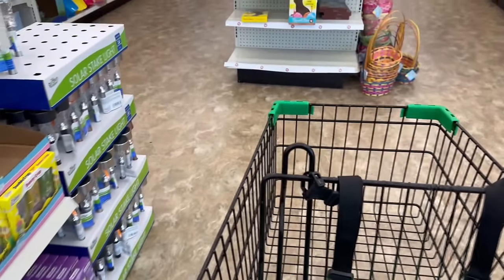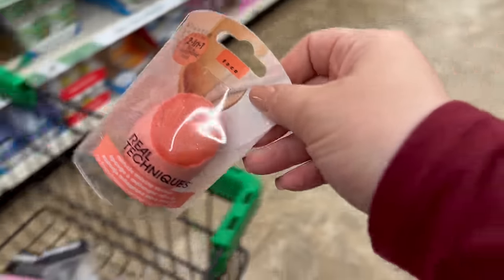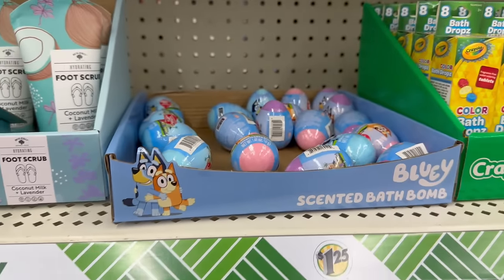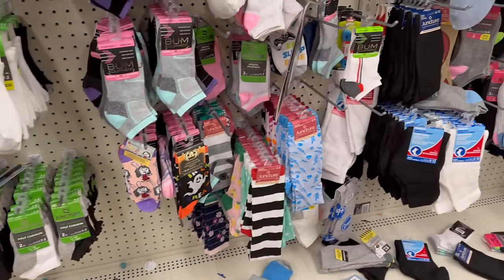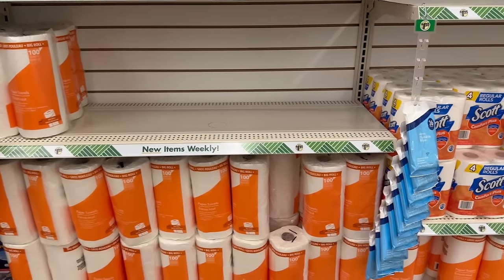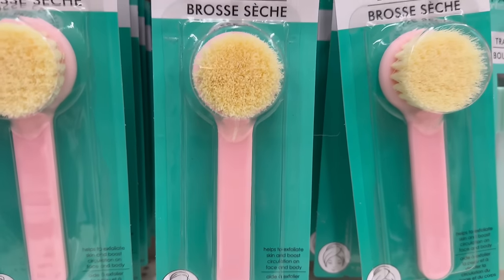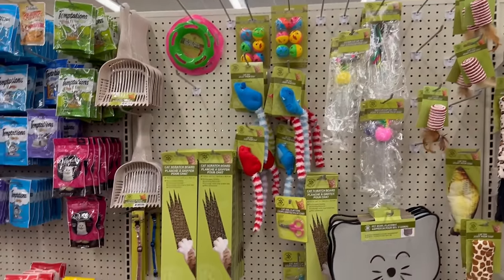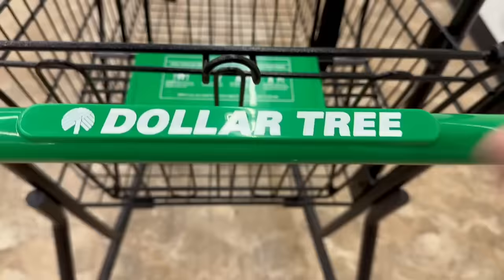DOLLAR TREE🚨🔥I CAN’T BELIEVE THIS WAS ONLY $1.25‼️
Today’s episode is a Come With Me to Dollar Tree. You are definitely going to need to get cozy, get your notebook and pen. Drink and snacks because this episode is full of awesome name brand finds for only $1.25‼️

Get Cozy, we are going shopping‼️